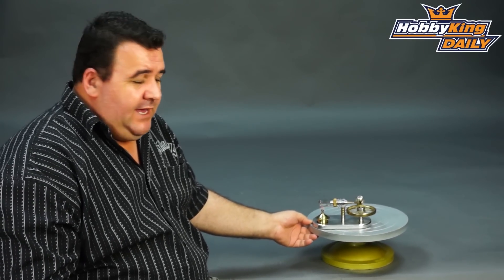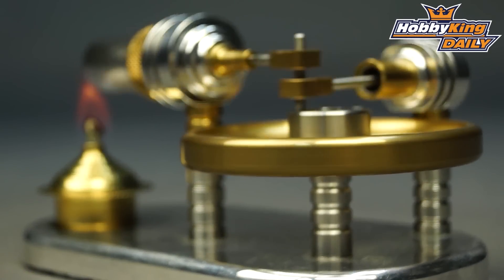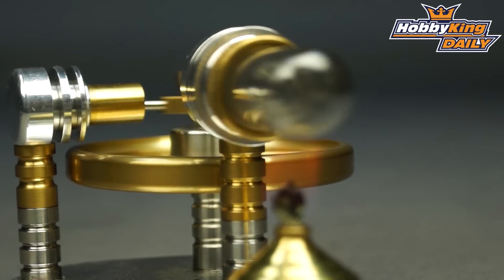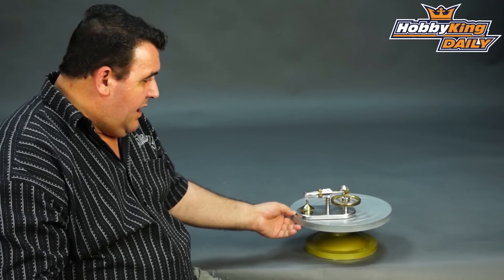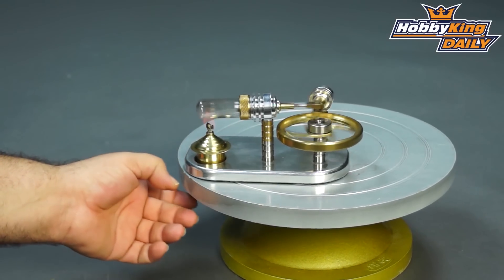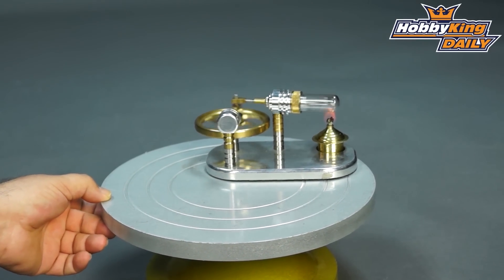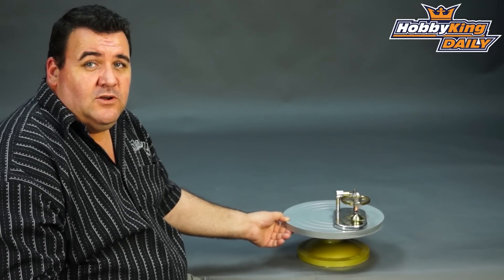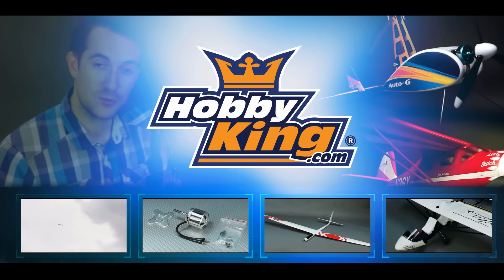HobbyKing Daily - Stirling Engine Demonstration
Stirling Displacer Engine - Working Display Model